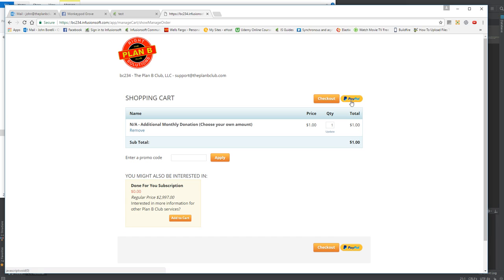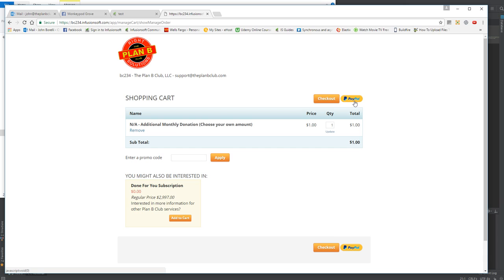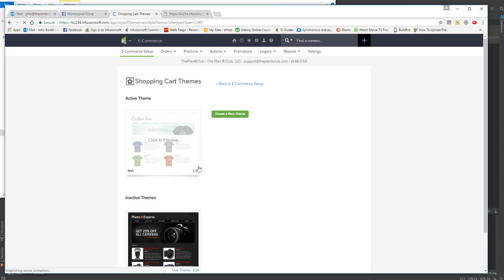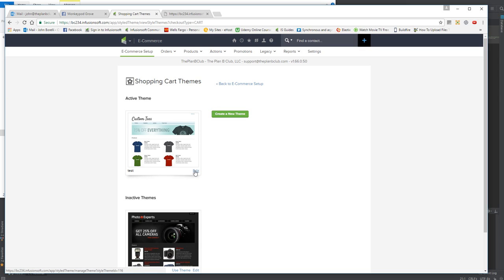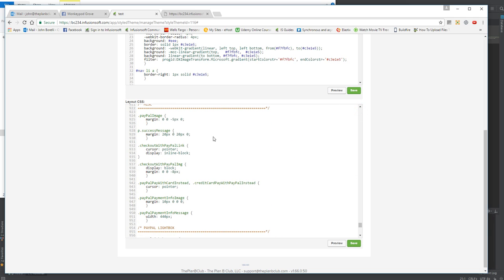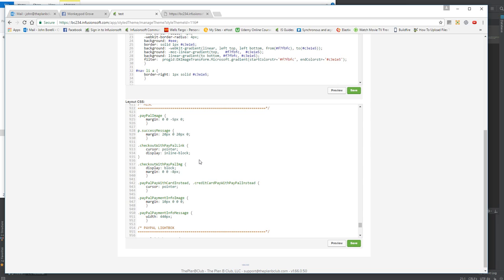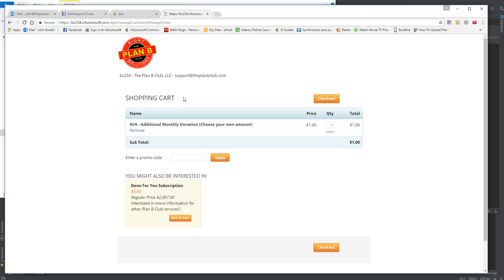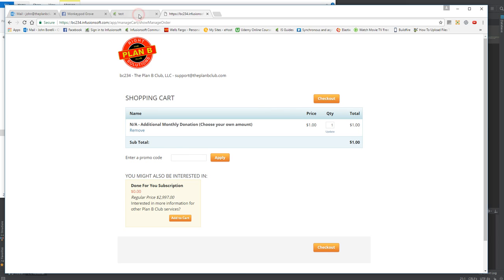Hide PayPal link in Infusionsoft shopping cart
Quick tip to hide the pay with PayPal link in an Infusionsoft shopping cart theme.